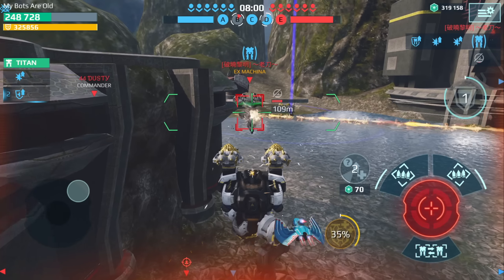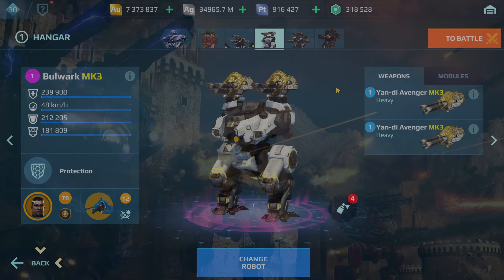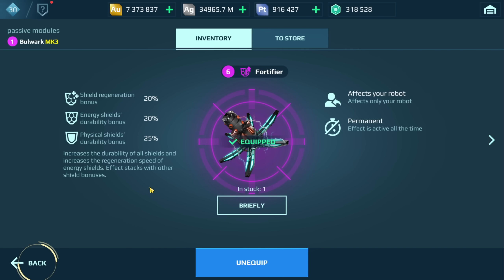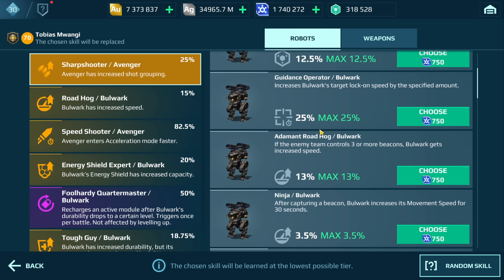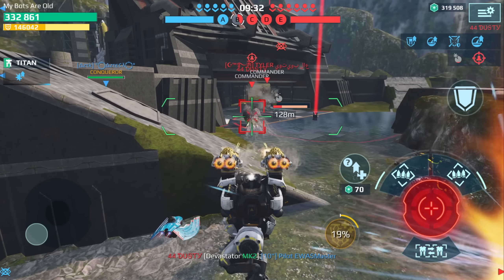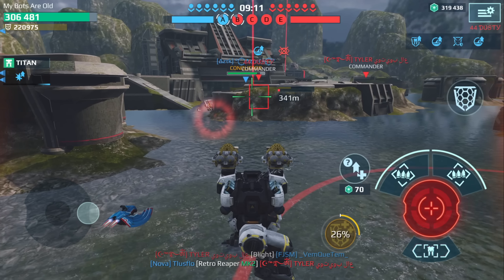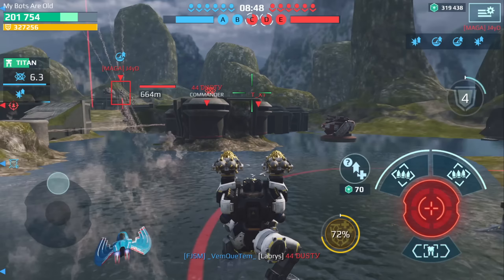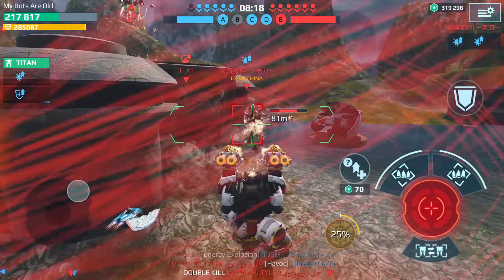Old Robots Reborn: Bulwark With Triple Fortifiers! War Robots Gameplay WR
In this video we bring back the Bulwark but this time with triple Fortifiers. According to “corruptlegacy3965”, this Bulwark setup seems to hold up pretty good against the current meta involving harpoon weapons. Let’s put it to the test with both Avengers and Redeemers!

Time Stamps
0:00 Intro
0:37 Corrupt's comment on the Bulwark with triple Fortifiers
1:42 Bulwark vs Crisis Reaper on Valley
8:59 Using the Bulwark for the ENTIRE game!

Enjoyed this video? Here’s more videos from this series!